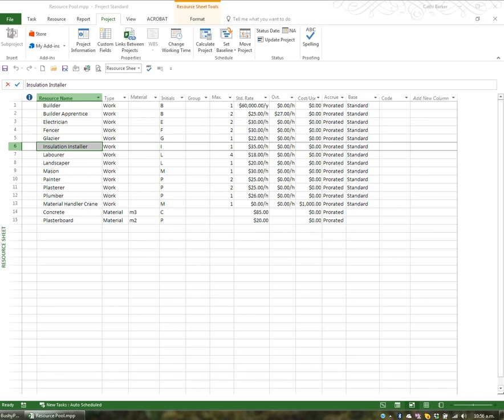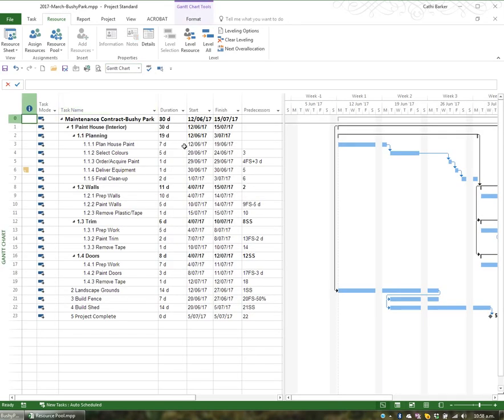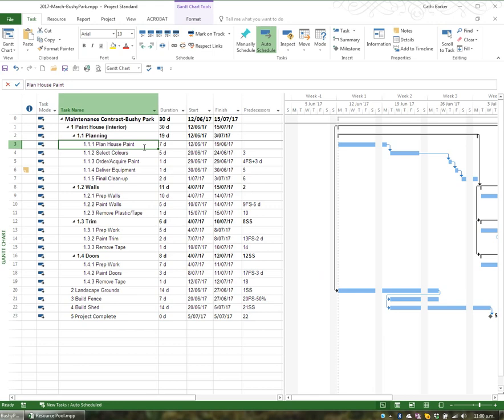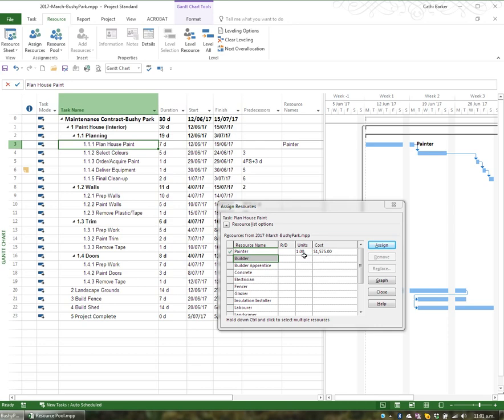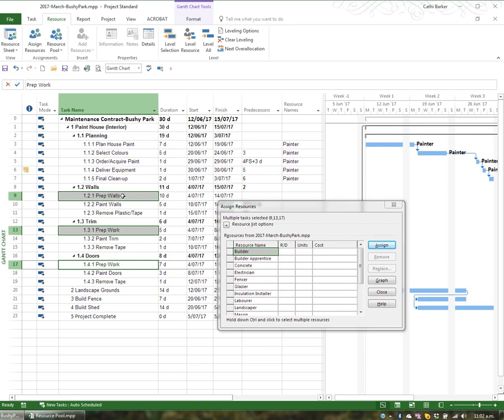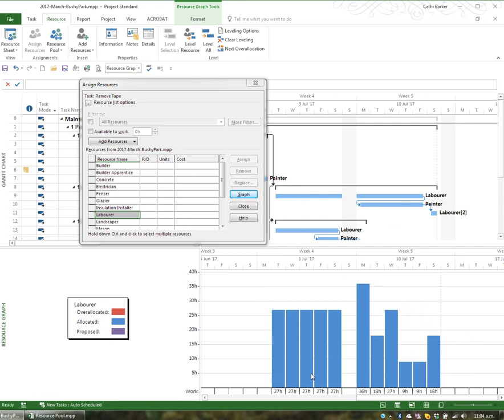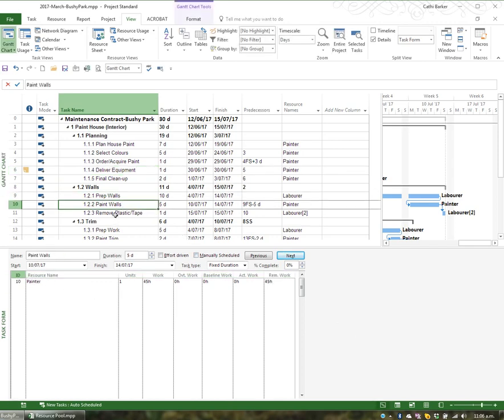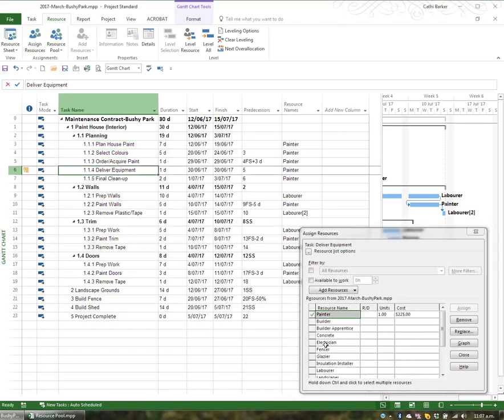Microsoft Project - Video 15 Assigning Resources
Microsoft Project